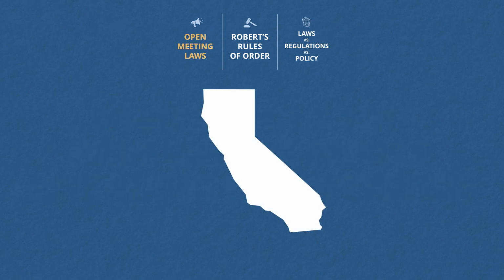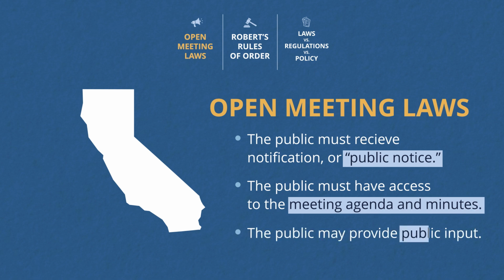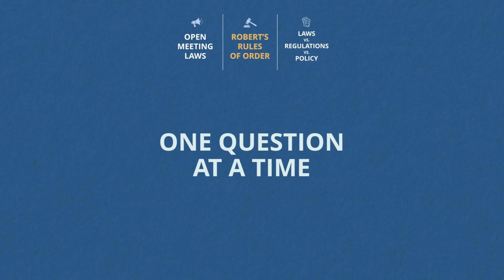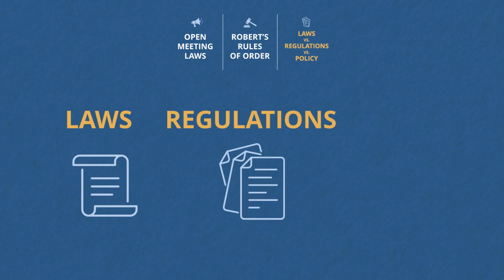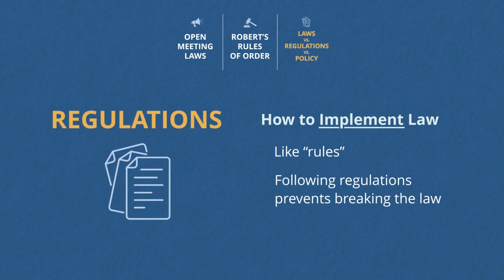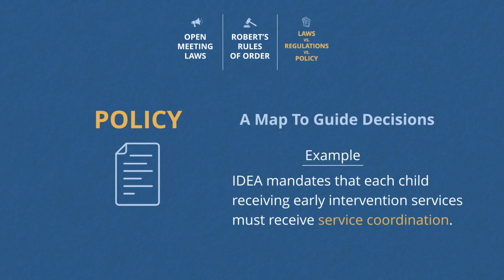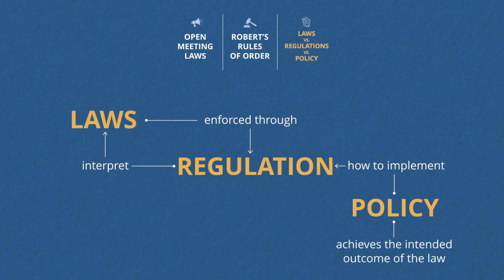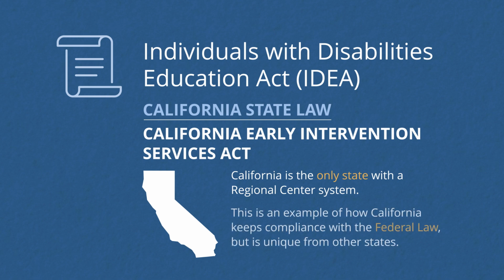Early Start Leadership Project - Module 2